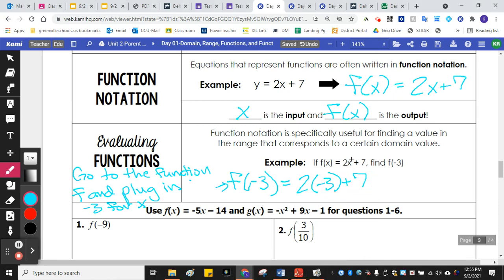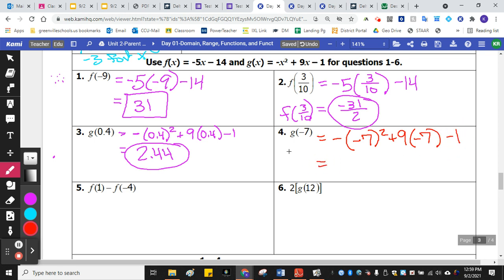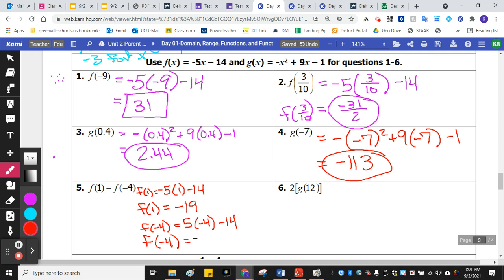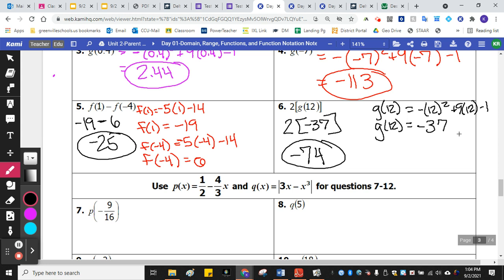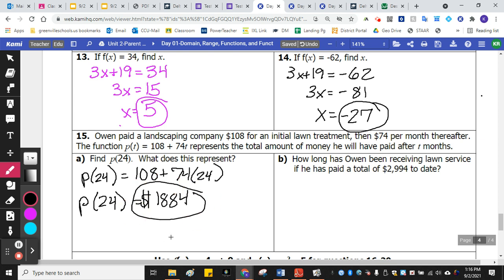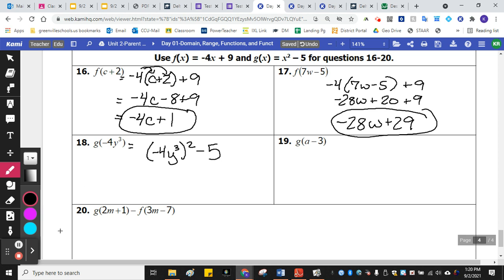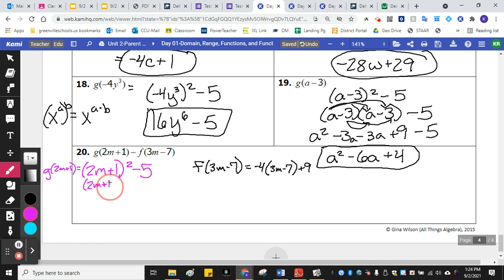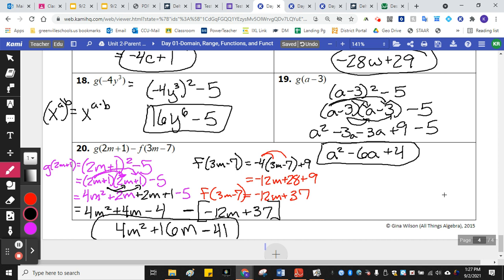9/2 Function Notation